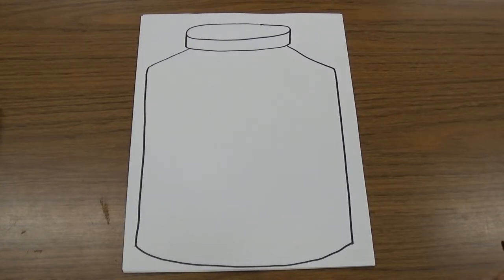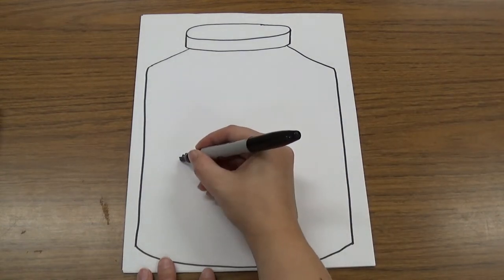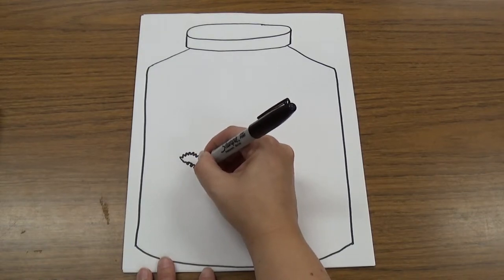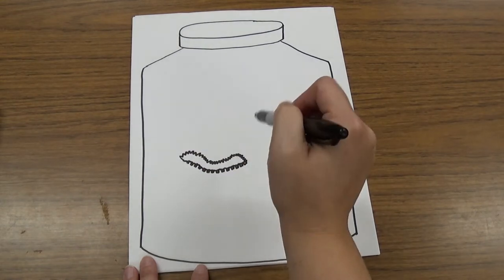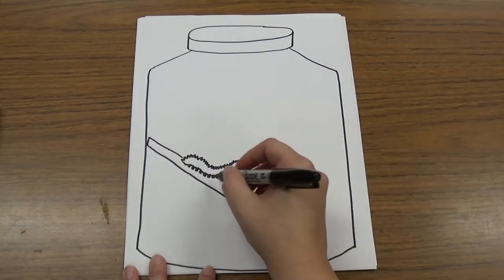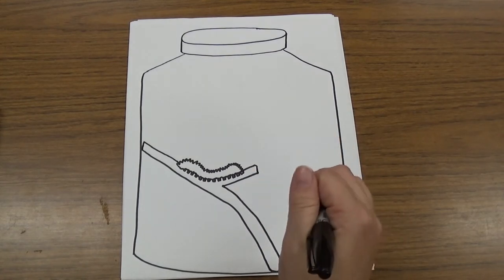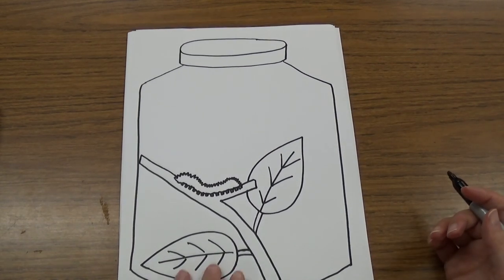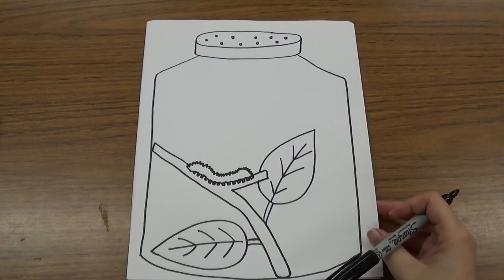Bug in a Jar - Part 2 (Caterpillar)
This video demonstrates how to add a bug to the jar.